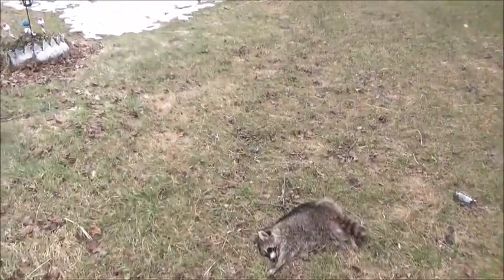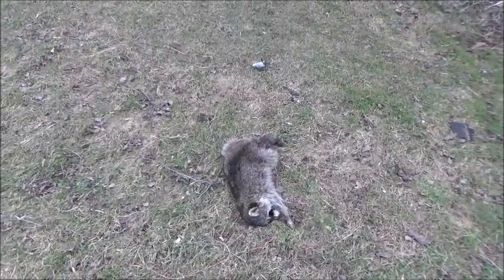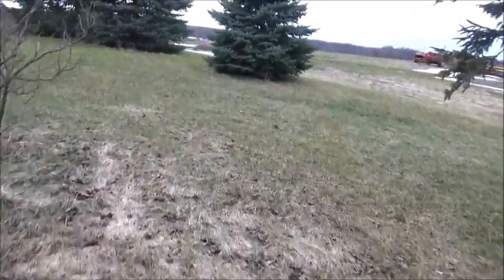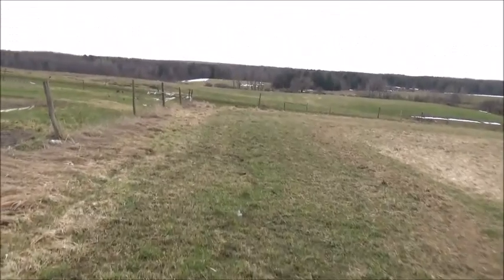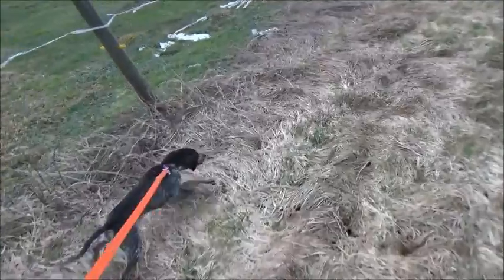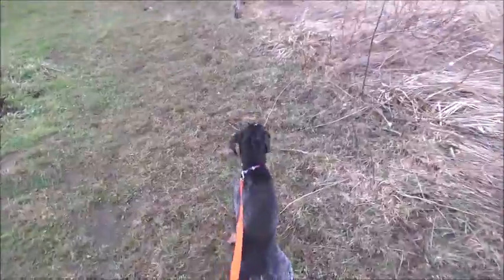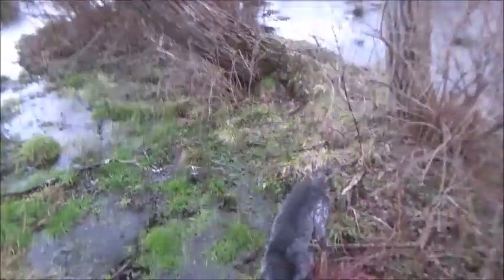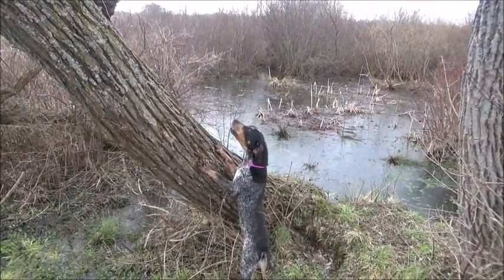Coonhound Training --Drag--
This is a quick tutorial video I made of how I train my dogs using a drag. I am by no means a professional, My dogs just tree good and that's all I ask.